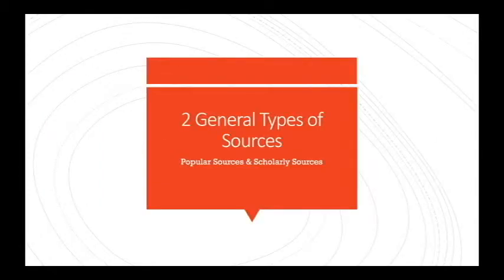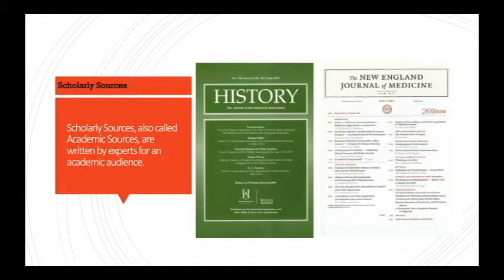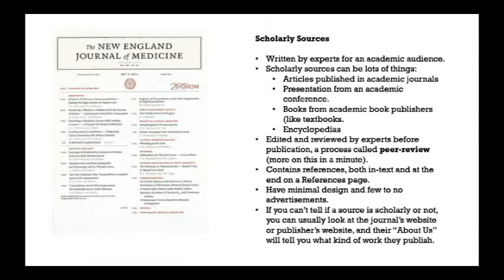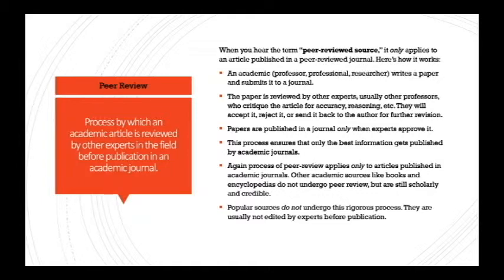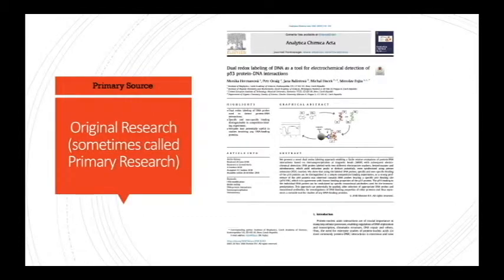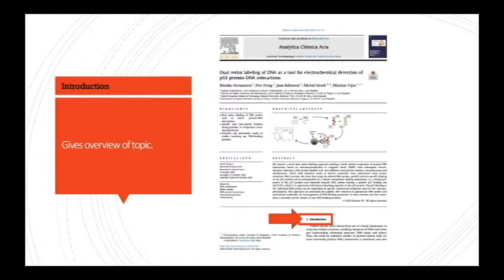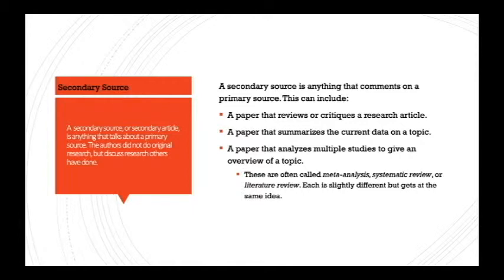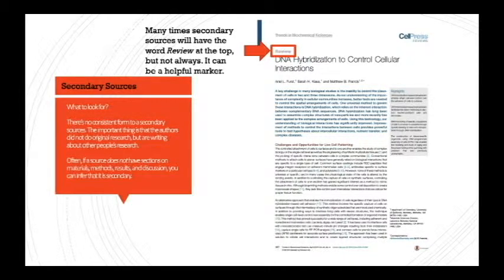Types of Sources in the Sciences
This video lecture explains the types of sources in the sciences. I talk about the difference between popular sources and scholarly sources, what peer-review is, and, within scholarly sources in the sciences, the difference between primary sources and secondary sources.